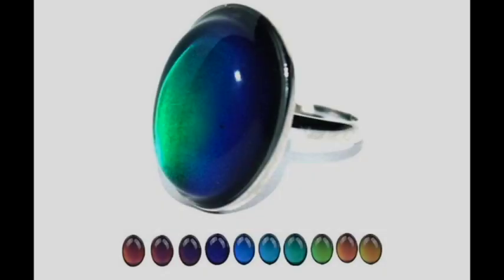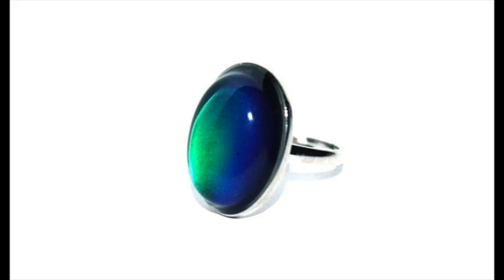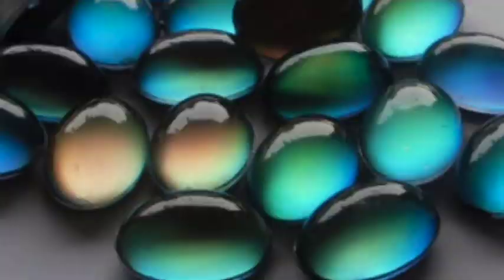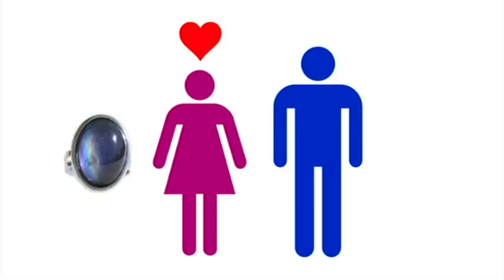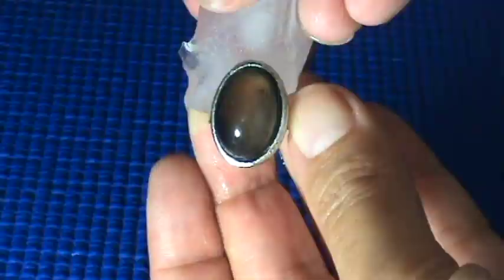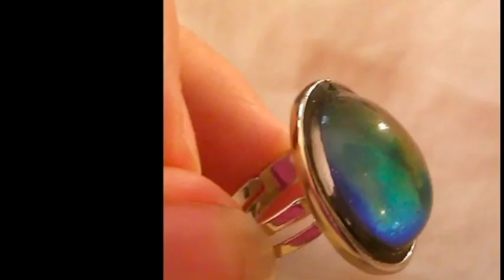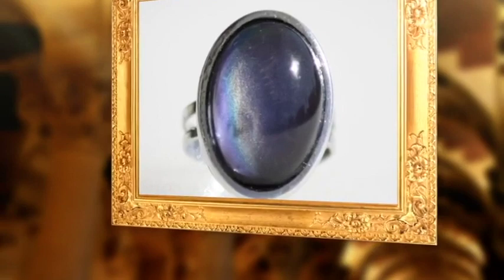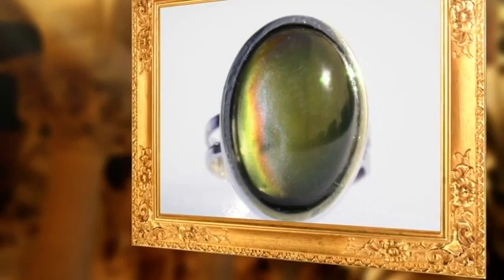Original Content: Marchant Commercial: Mood Ring: Magical Color Changing Stone! Whats your mood?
Whats your mood? How do you feel?  Mood Ring is famously changes colors to reflect the mood of the wearer. This ring features an oval Mood stone. A stunning oval mood ring! A more sophisticated and subtle ring. It can always tell how you feel! It compels people with its beauty, design and of course the magical color changing stone! It is still the perfect accessory for any occasion. This Adjustable Oval